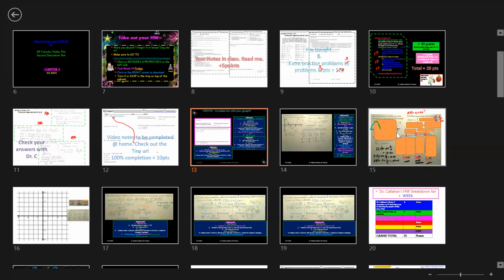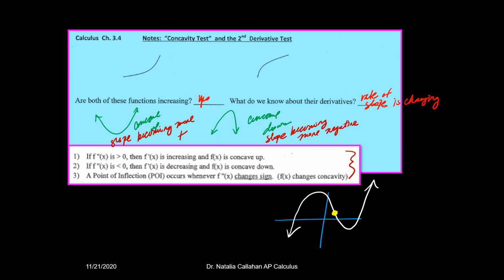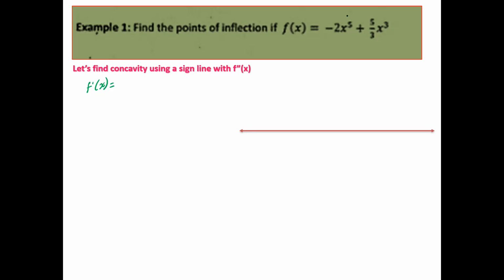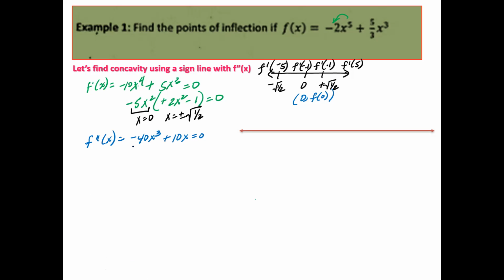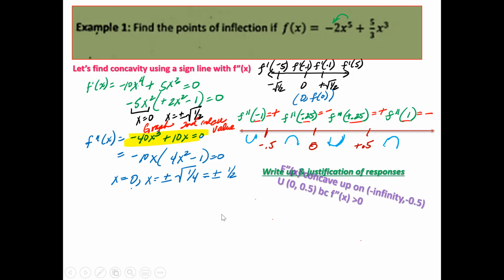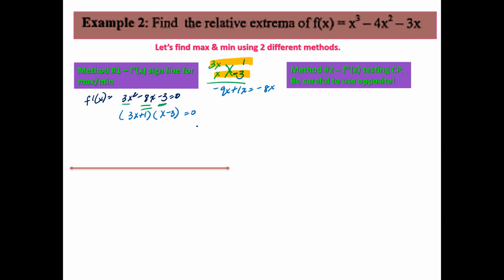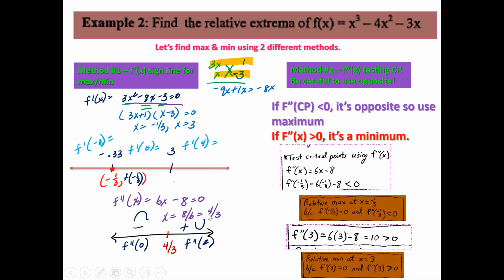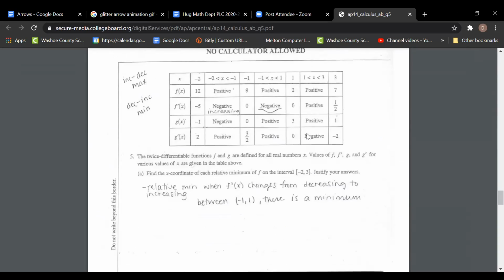Week 14 Monday Calc AB Sem1 Concavity dayt2 Drnataliacallahan